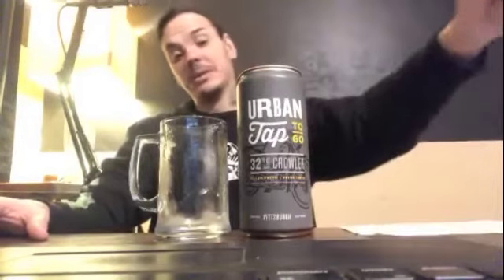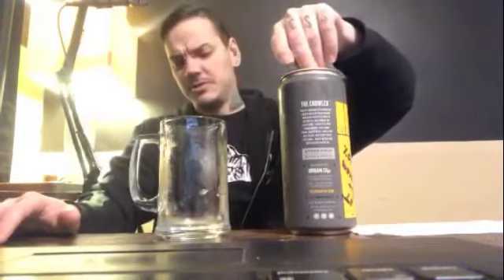Beer Quest - The Urban Tap - Episode 10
32oz tall boy from The Urban Tap